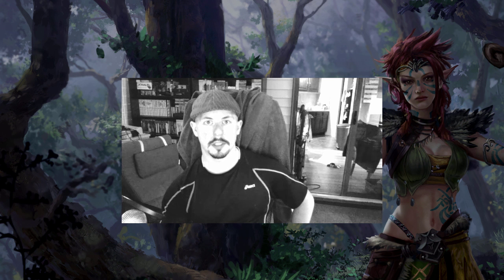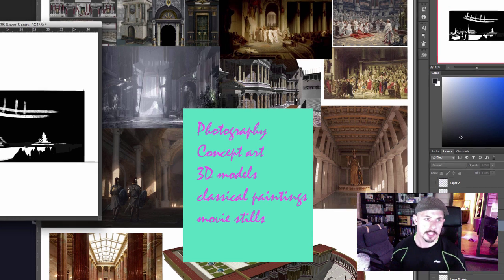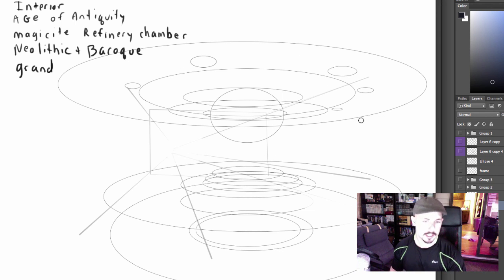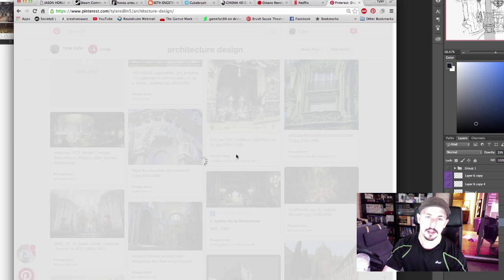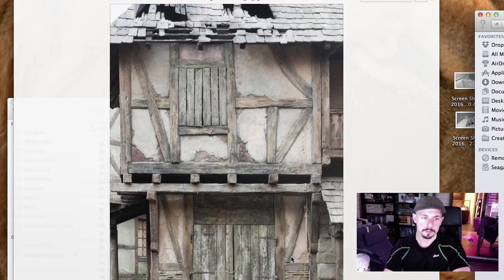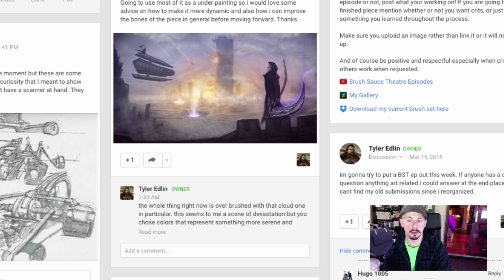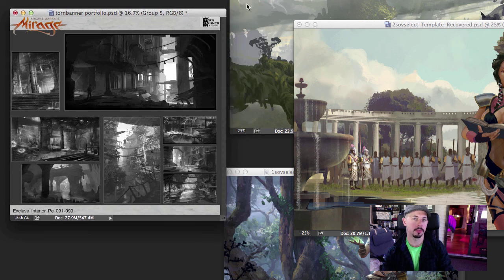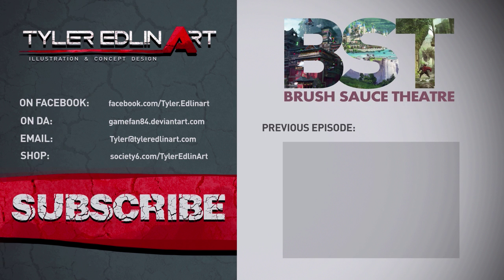Referencing tips BST 27